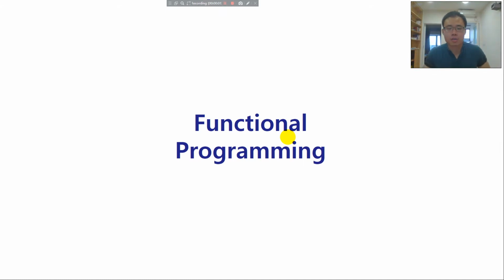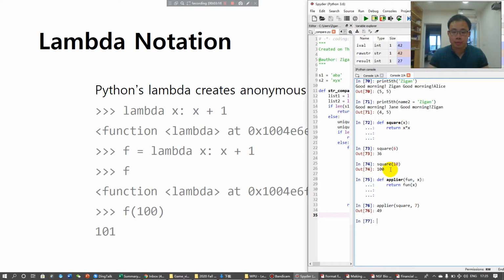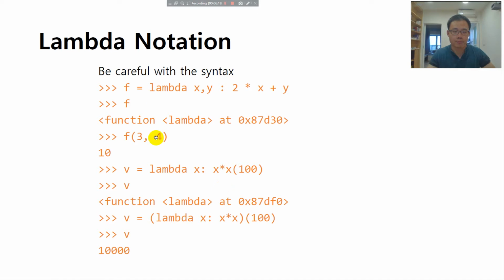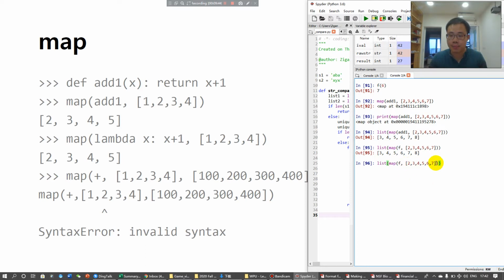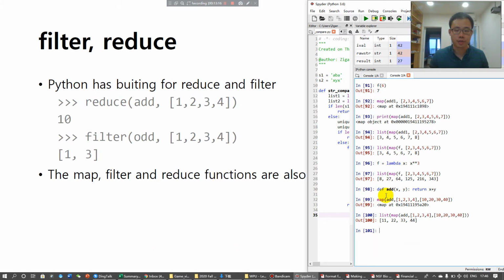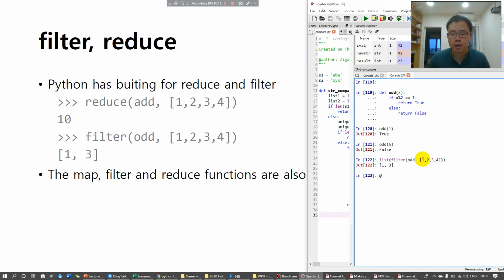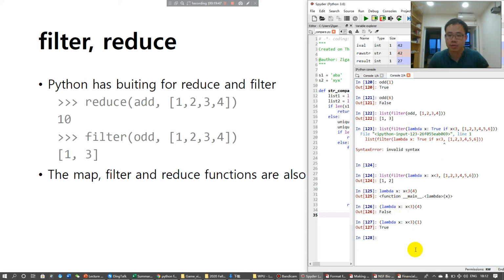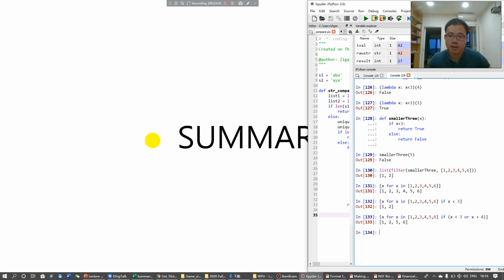Financial Programming Databases_English_Lecture 14 Python Functional Programming